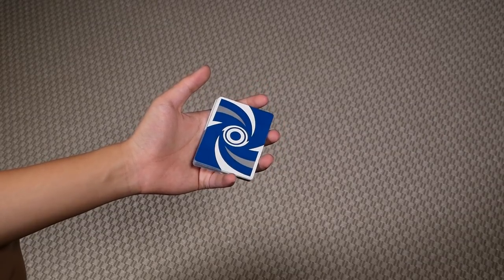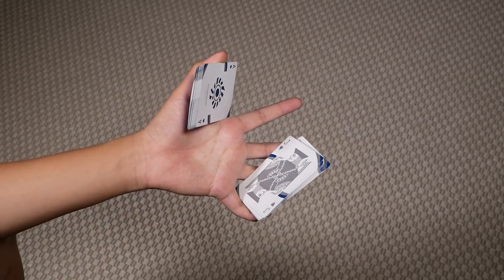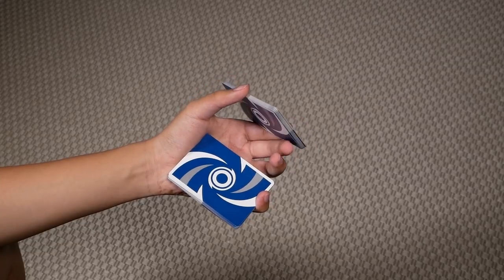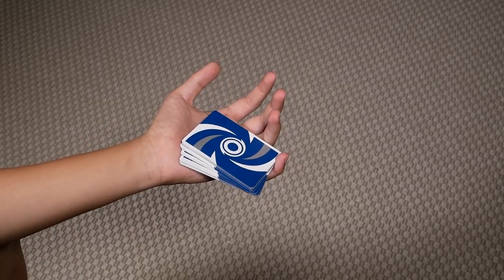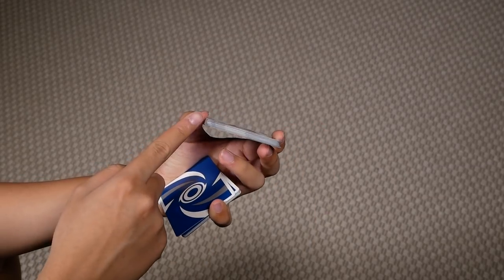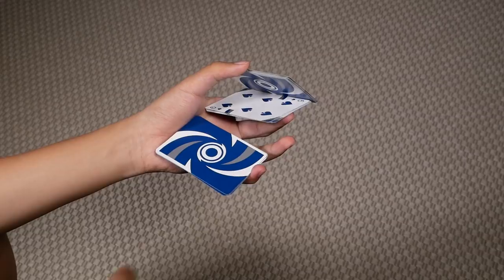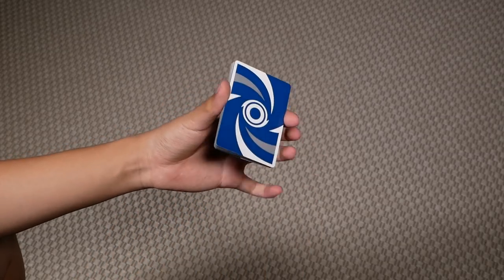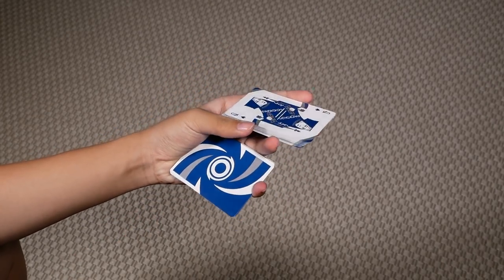Cardistry Bootcamp | One Hand Cut - Sange Tutorial by Daniel Lin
In this video, we teach one of our original one hand cuts. Sange. This is a cut that can be easily utilized in combos and can also be done continuously.